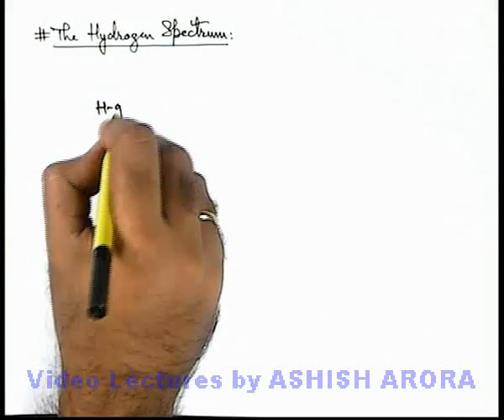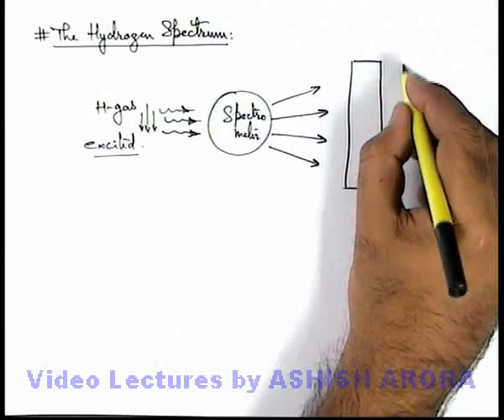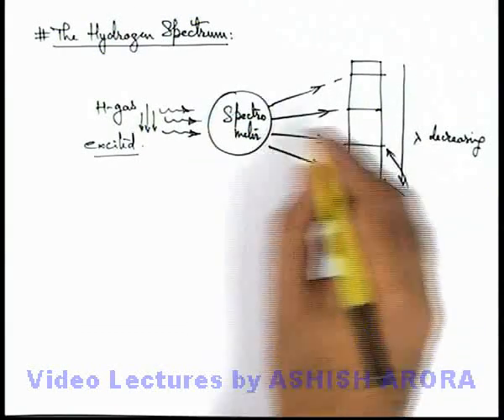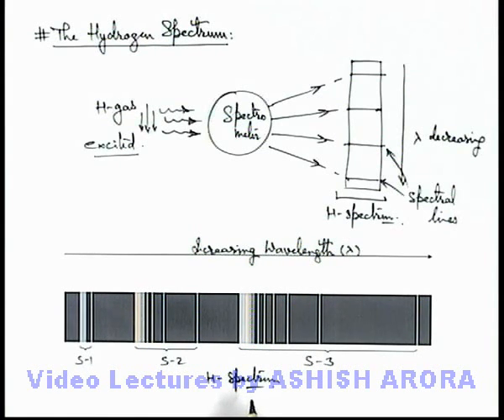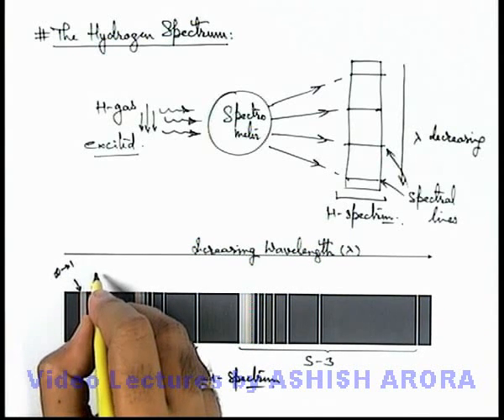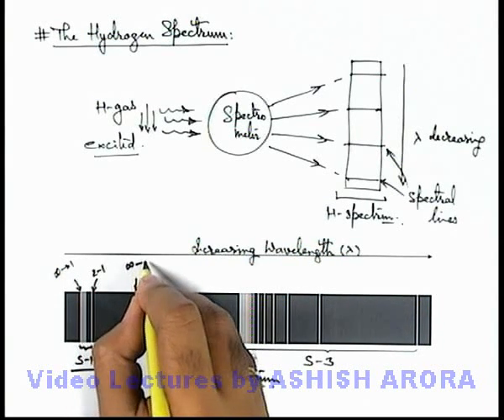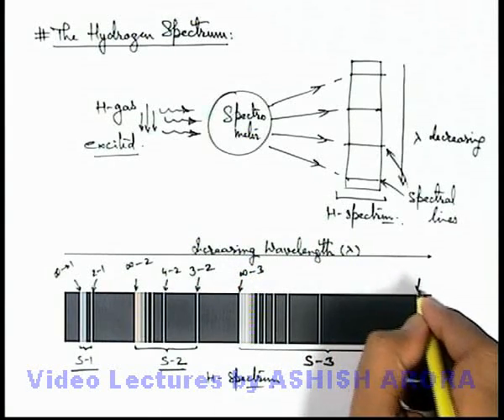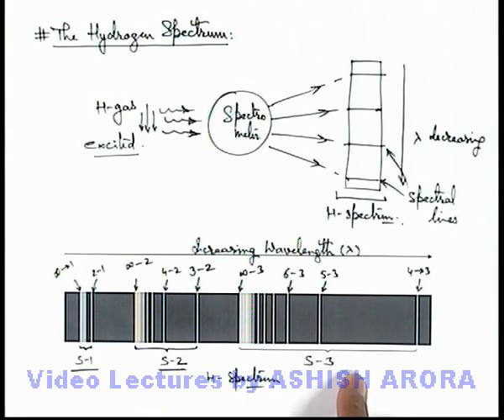Class 12 Physics | Atomic Structure | #28 The Hydrogen Spectrum | For JEE & NEET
PG Concept Video | Atomic Structure | The Hydrogen Spectrum by Ashish Arora